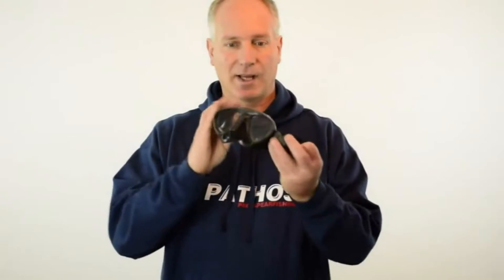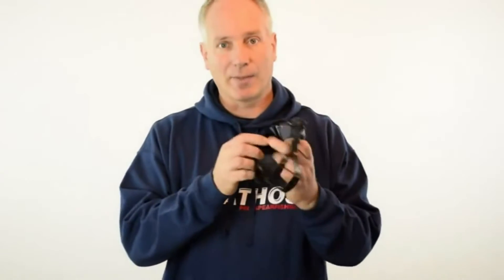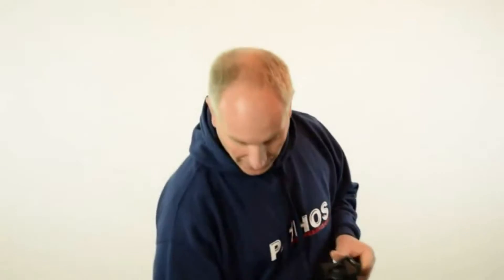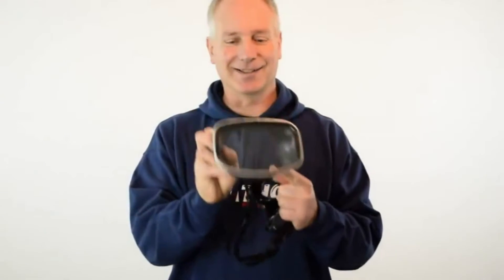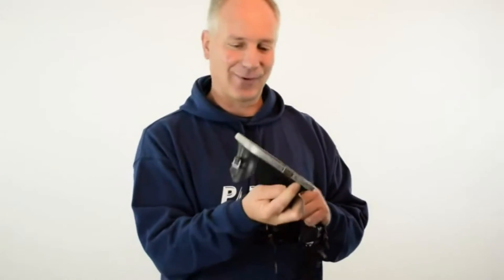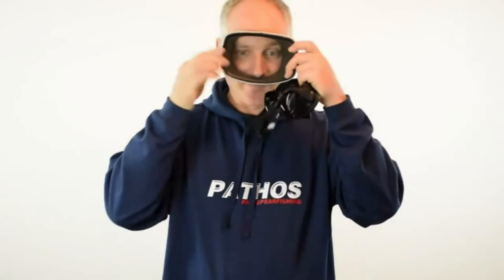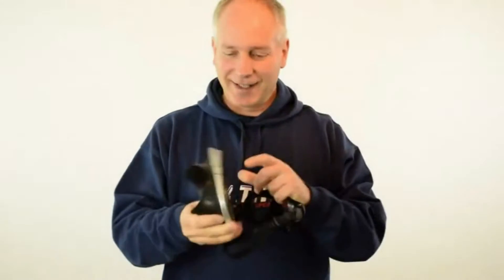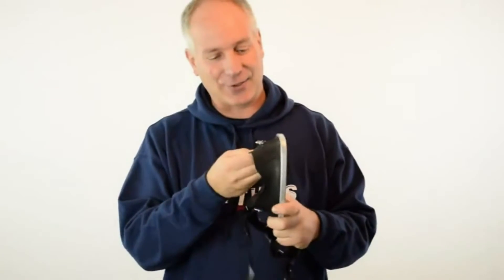How to defog a diving mask... caustic soda or ammonia?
When a diving mask continue to get foggy even after all the classic tricks (lighter, toothpaste etc.)... then is time to recur to the heavy calibers!